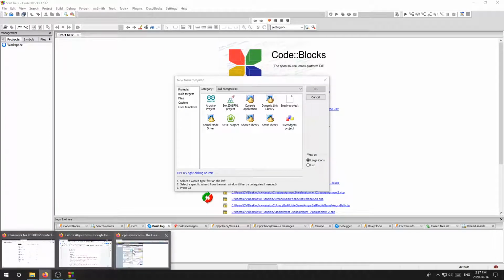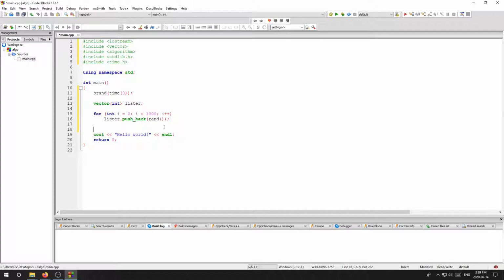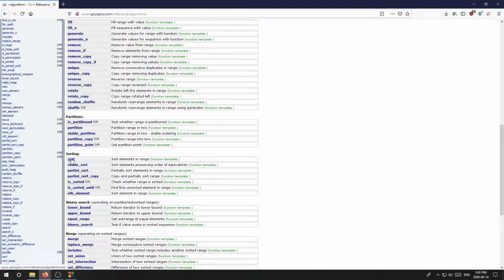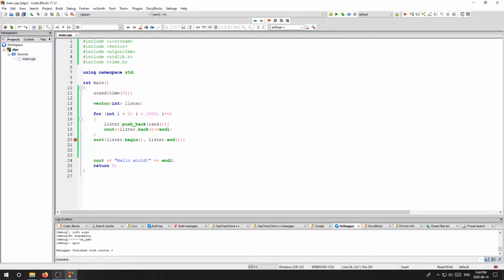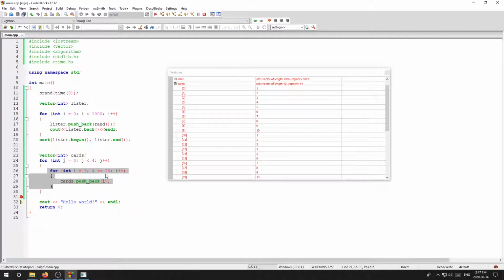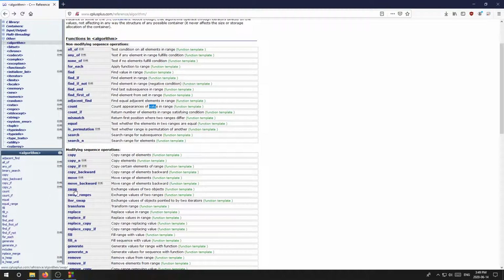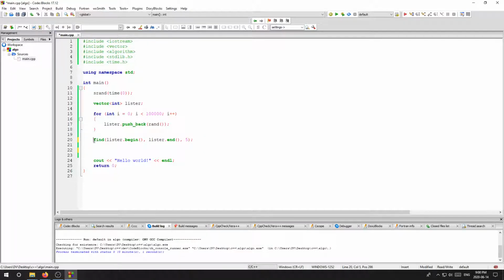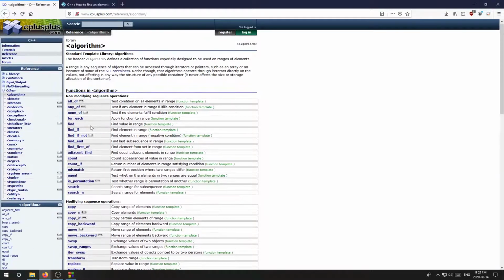C++ Algorithms Introduction